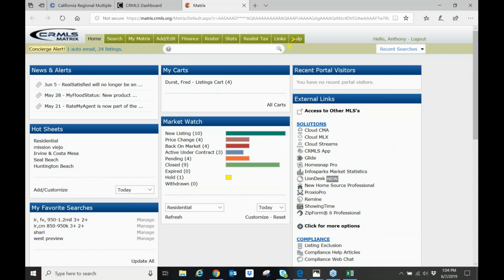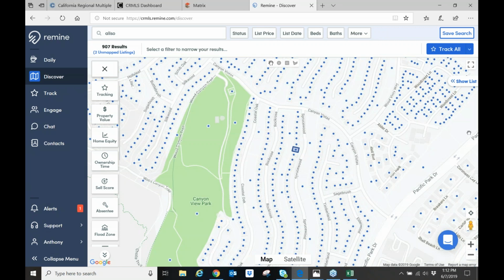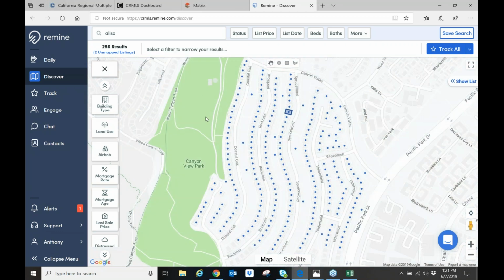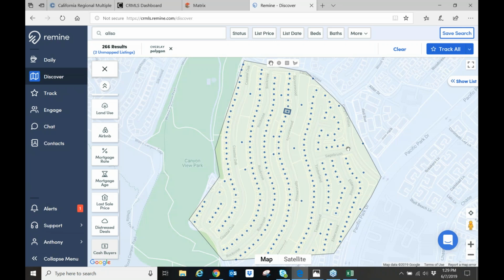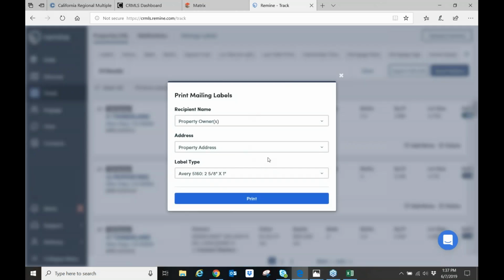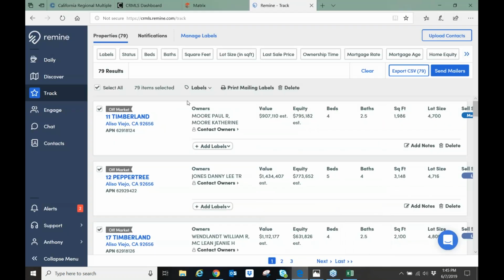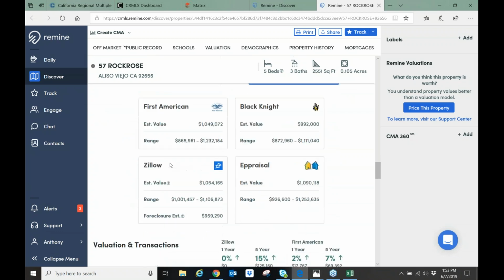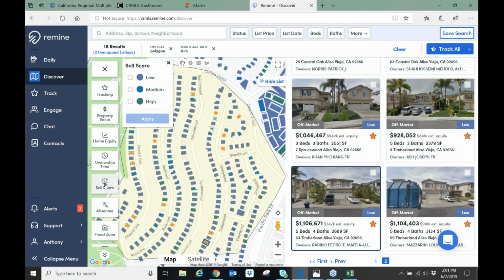OC REALTORS Training/Update Videos: Target Marketing Using REMINE!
Training for Orange County Real Estate Agents  to use your tools to make your real estate business easier. This CRMLS member benefit tool will help agents make their marketing dollars more effective! Target marketing in today's marketing is vital. With REMINE, apply various filters to see in the neighborhood you're wanting to market to see maybe who is ready to list now verses 10 months from now. See who owns their home with no mortgage, apply a filter to see which homes were bought with all cash! Based on these filters, you'll be able to market to these homeowners differently than others in the same neighborhood. Also, take advantage of tracking homes to make mailing labels or even export into your CRM to apply a marketing action plan too. Let's go over how you can make your marketing dollars more efficient!